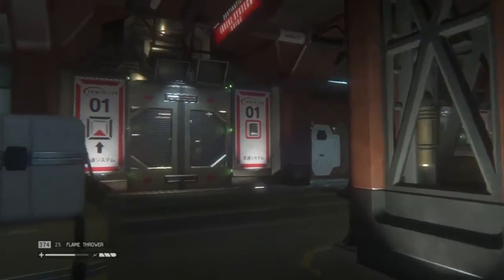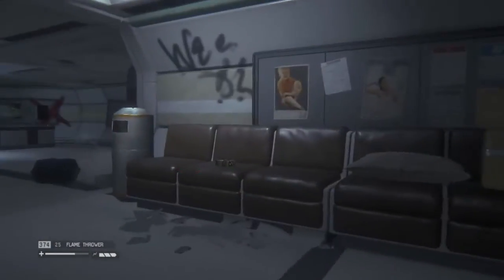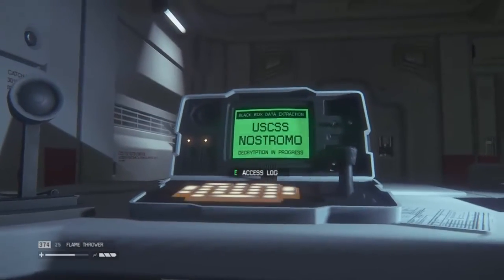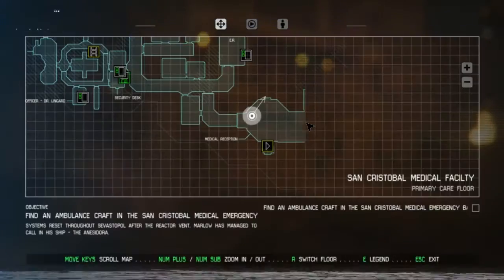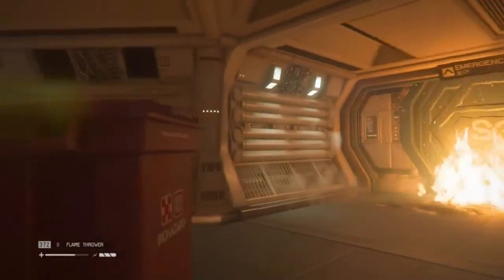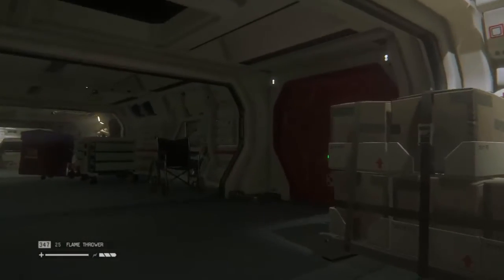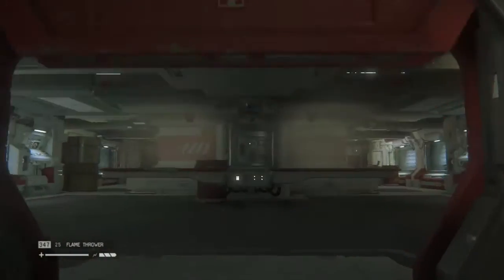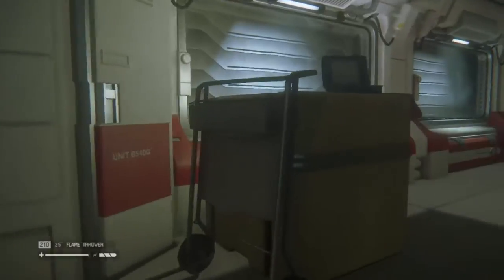Alien Isolation Blind Playthrough - 36 Humour of Scimed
So we've blown the reactor and now it is time to make our way back to the marsha station, before heading o n our way to my favorite place.. medical..